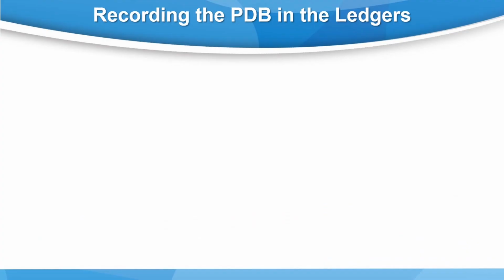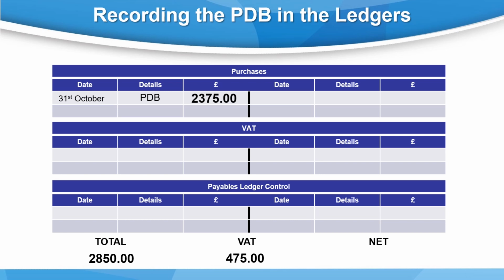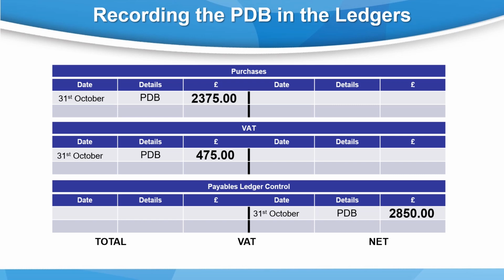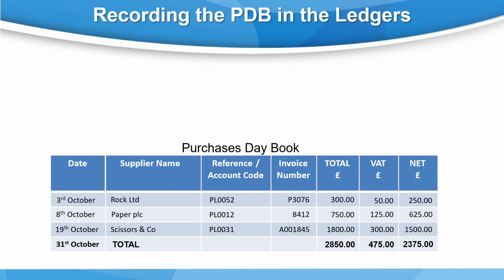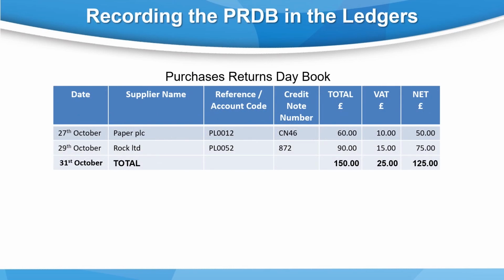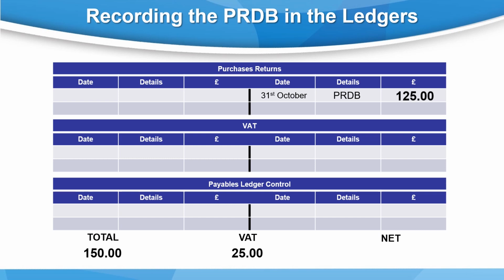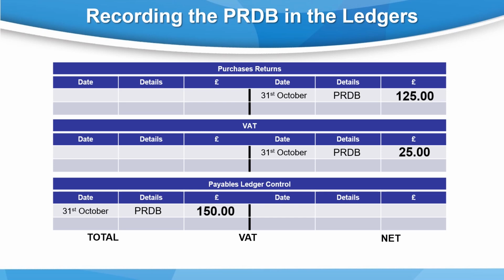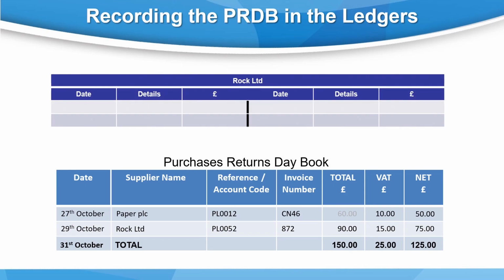Recording the PDB and PRDB to the Ledgers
Recording the PDB in the Ledgers

This video is suitable for distance learning students, self-studiers or those attending college studying the AAT Q2022 Level 2 Certificate in Accounting or AAT Q2022 Level 2 Certificate in Bookkeeping.